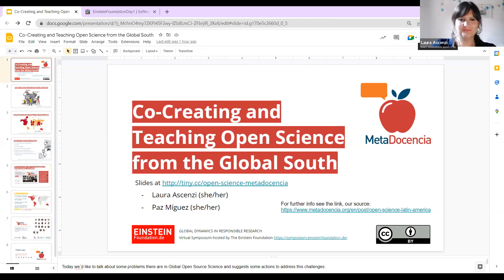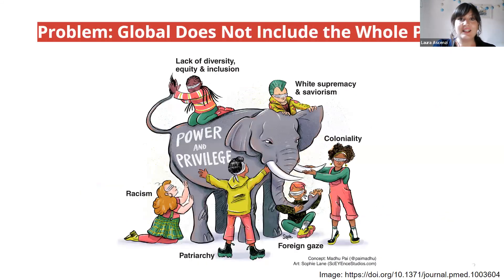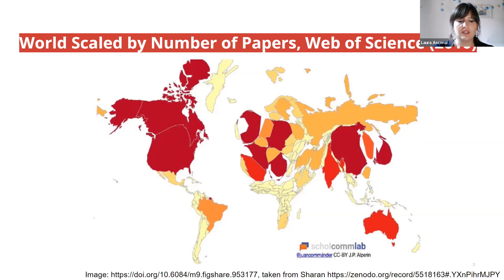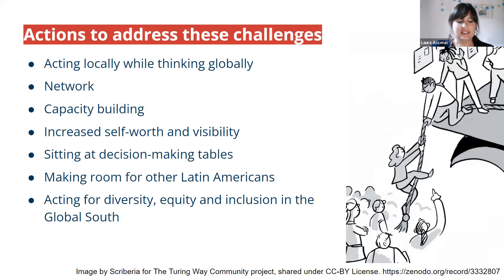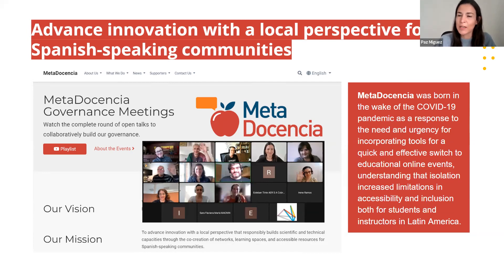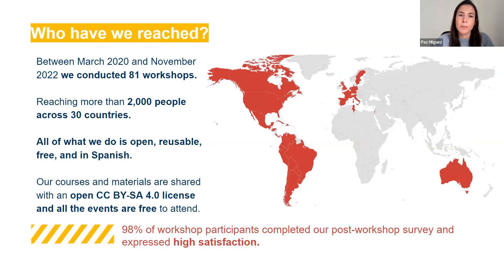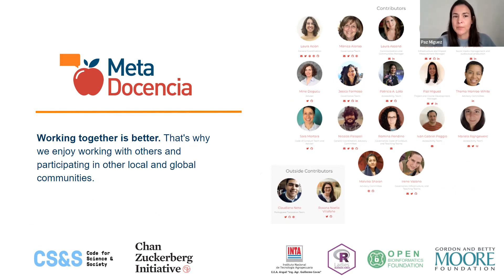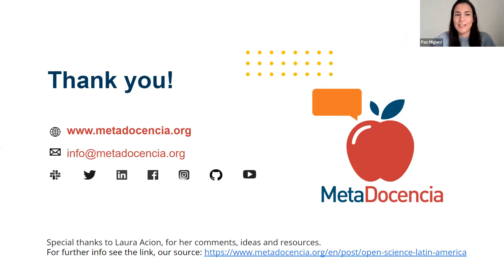Global Dynamics in Responsible Research: Co-Creating & Teaching Open Science from the Global South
Short talk by Paz Míguez & Laurel Ascenzi during a two-day virtual symposium on December 1–2 hosted by the Einstein Foundation